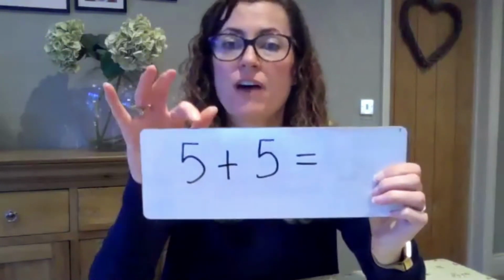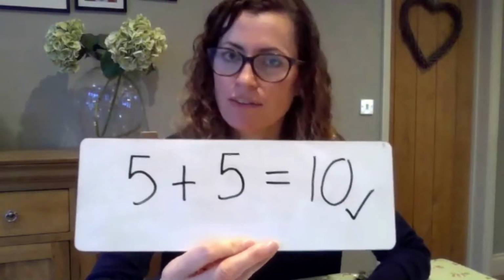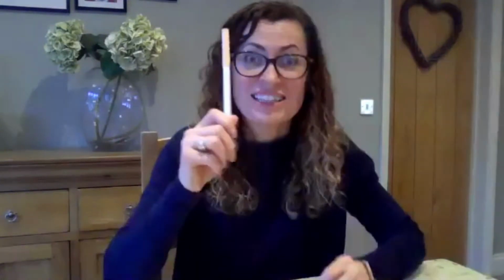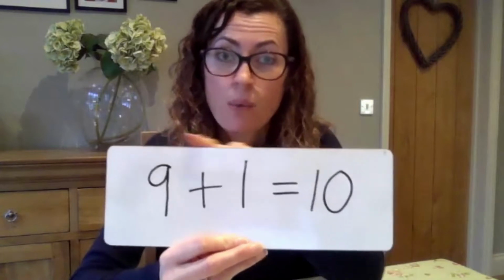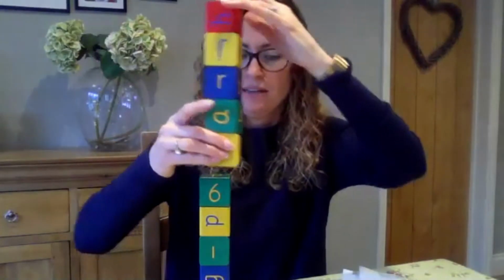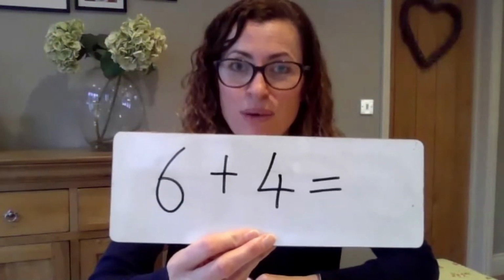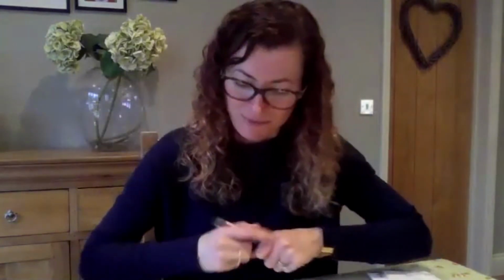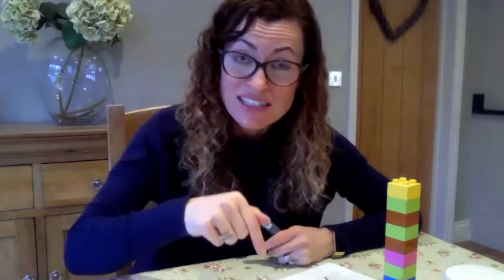Number stories with Mrs Bale - 27th Jan